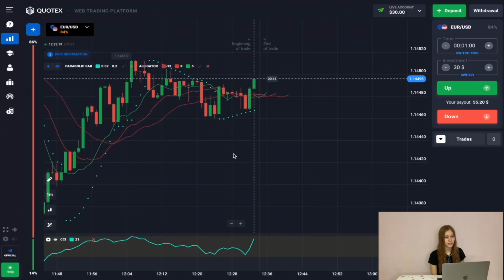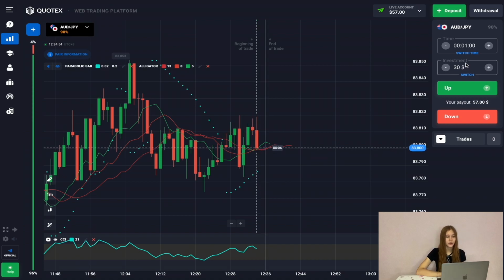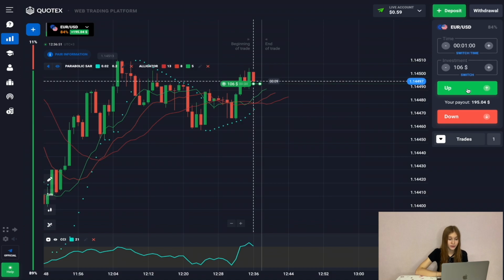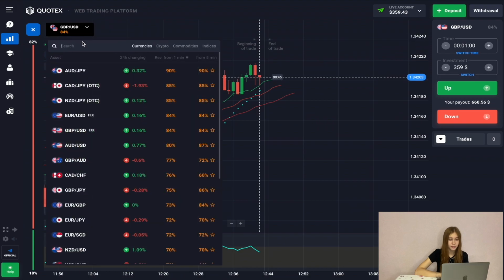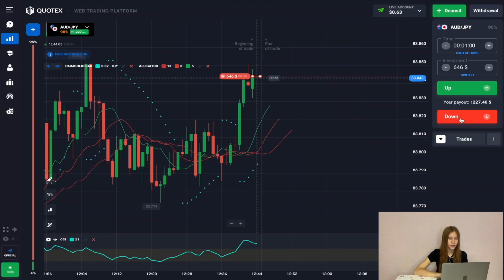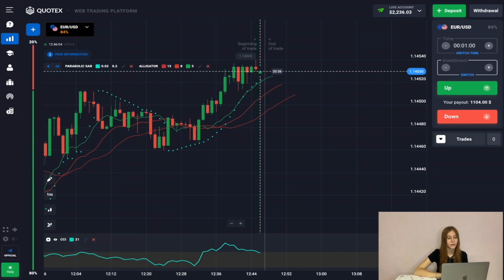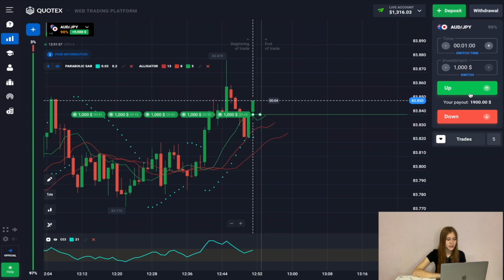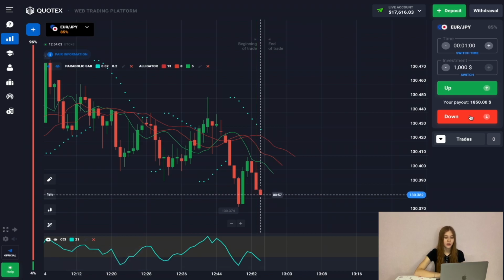Binary Options Training / Best scalping strategy for beginners / PocketOption Quotex tutorial